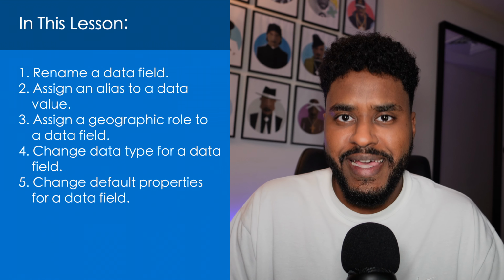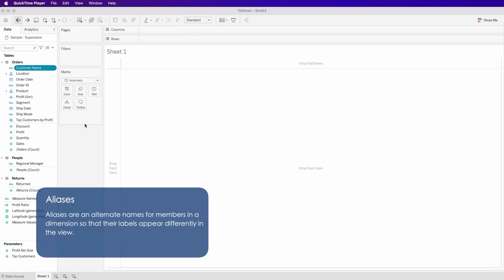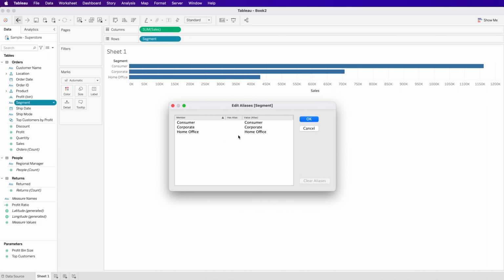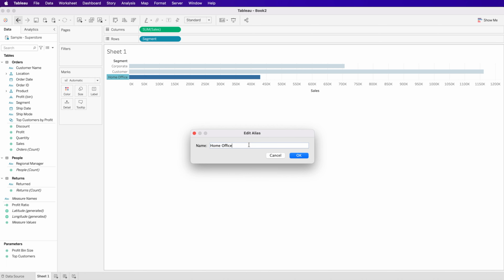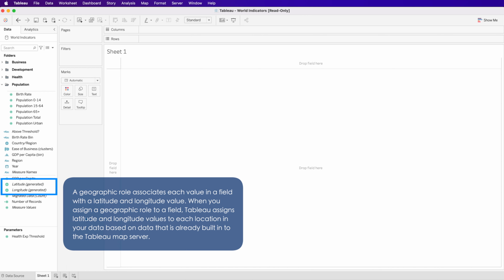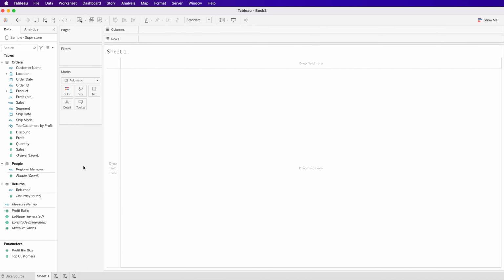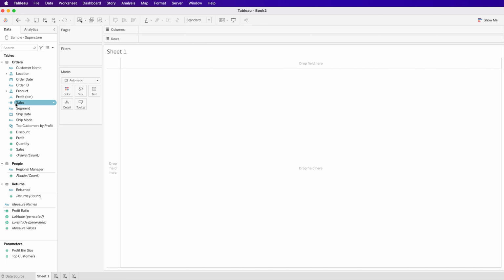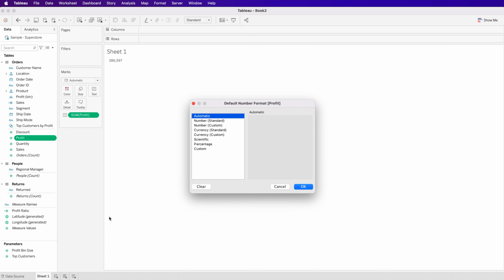Lesson 1. 3. Managing Data Properties (Tableau Desktop Specialist Course)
In this lesson you will learn how to:
0:00 Intro
0:36 Rename a data field
0:46 Assign an alias to a data value
1:41 Assign a geographic role to a data field
2:15 Change data type for a data field (number, date, string, Boolean, etc.)
2:45 Change default properties for a data field (number format, aggregation, color, date format, etc.)